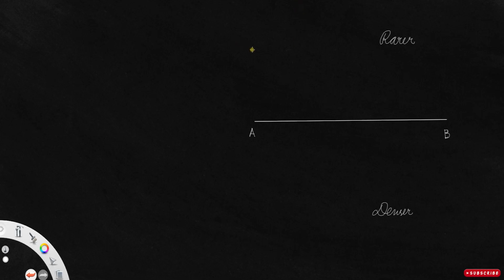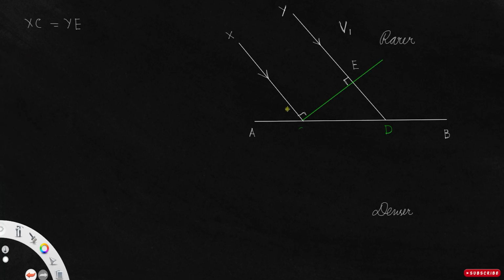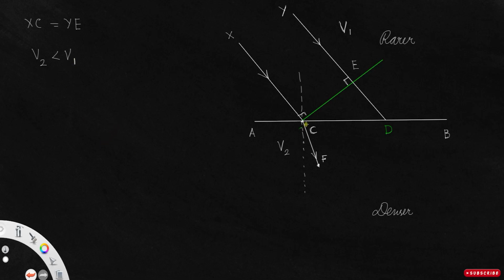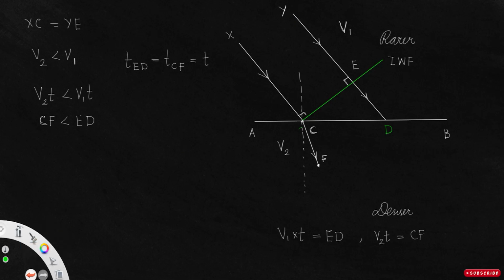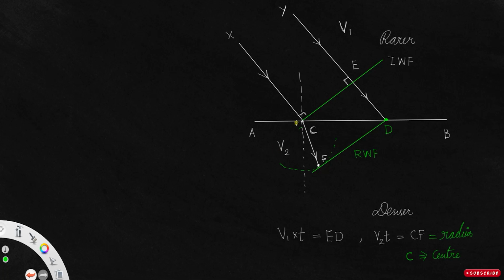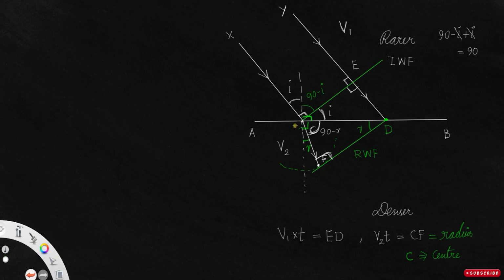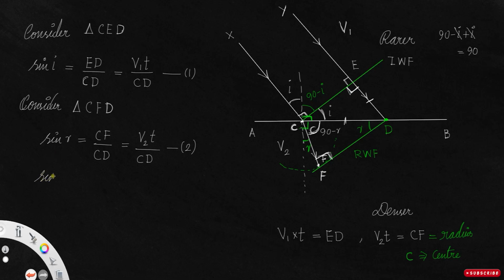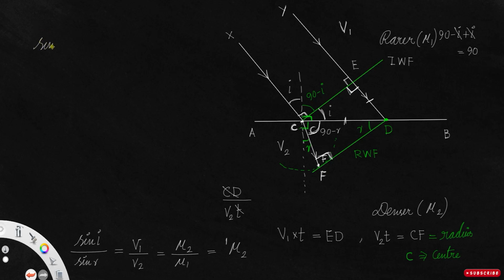Derivation of law of refraction from wave theory of light • HERO OF THE DERIVATIONS.